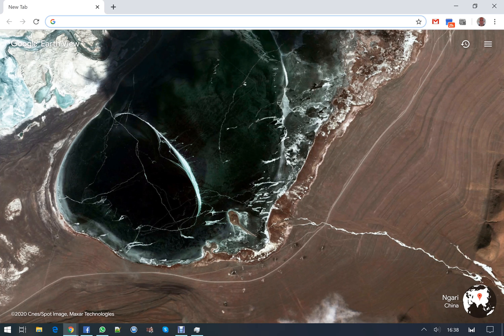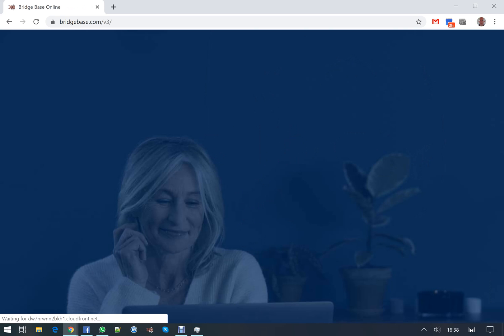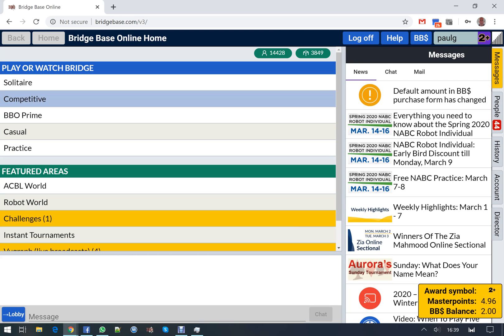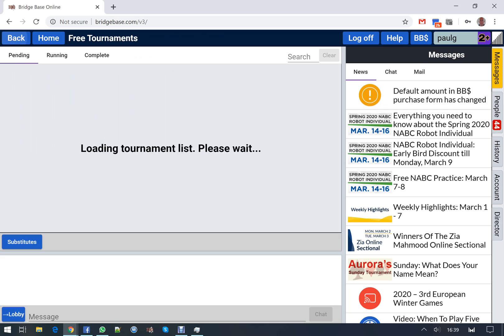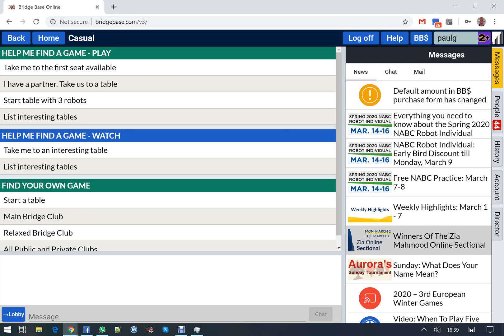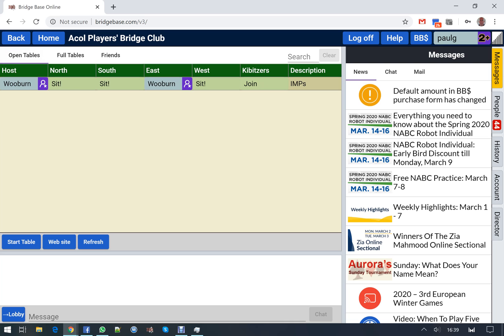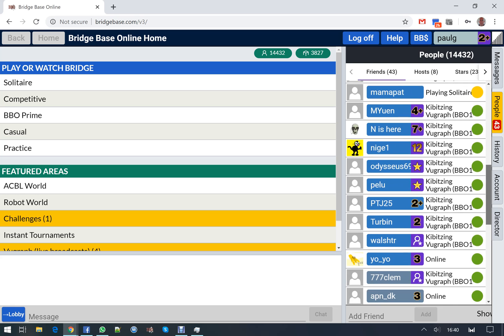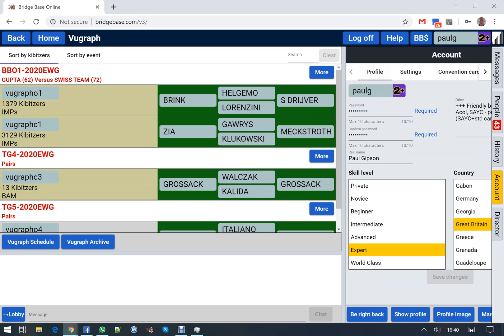BBO home screen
A short video logging into Bridge Base Online and exploring the home page.

This is part of the series of videos for Berwick Bridge Club members.